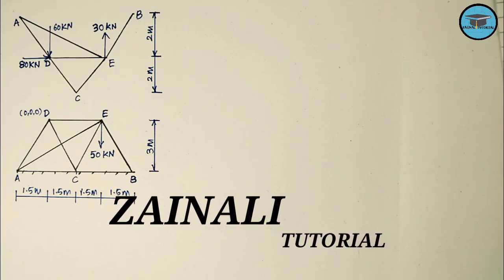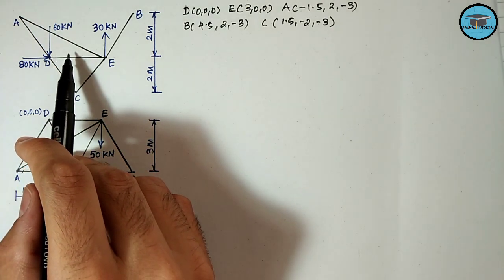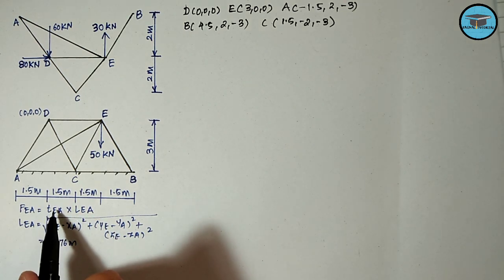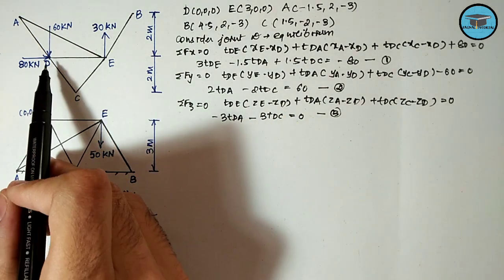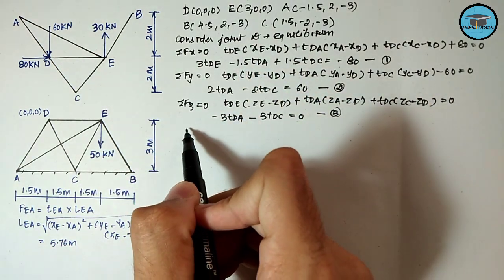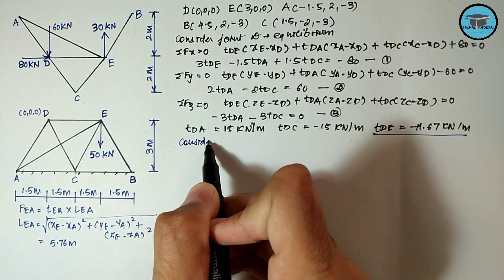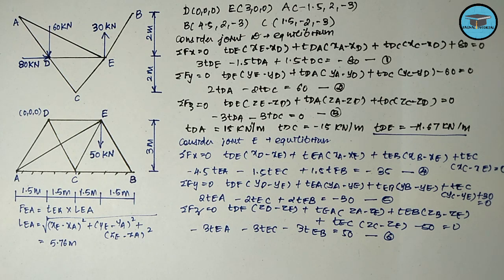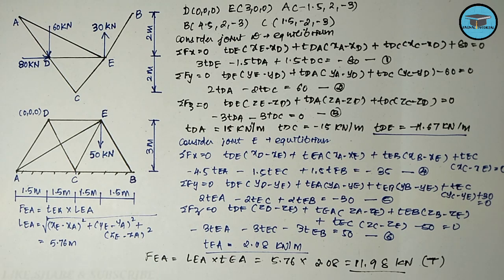ANALYSIS OF SPACE TRUSS #2| PROBLEM SOLVING| TENSION CO-EFFICIENT METHOD| ENGINEERING MECHANICS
Hey Guys!!!

This is Zainali and I am back with a new tutorial in which we would be solving a problem regarding Analysis of Space Truss using Tension Coefficient method.

Problem Statement: A,B and C points are at the same horizontal floor level of the space truss shown in figure. Points D and E are at the 3m height from the floor containing A, B and C points. Find out the force in the member AE.

I have tried my best to explain the above mentioned problem.